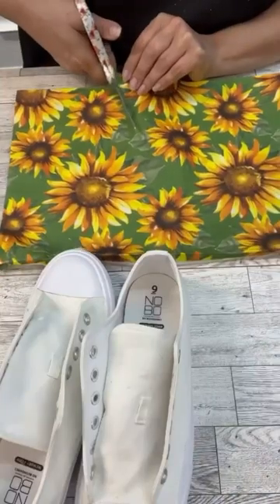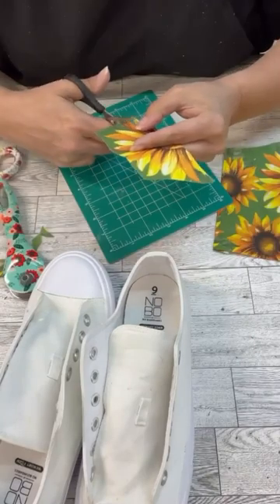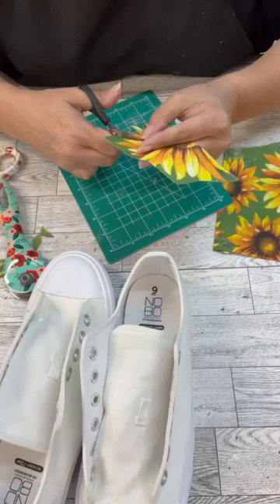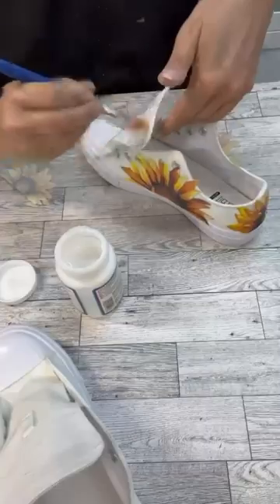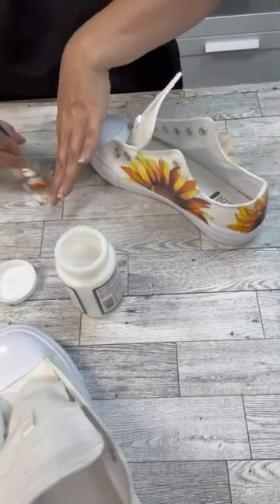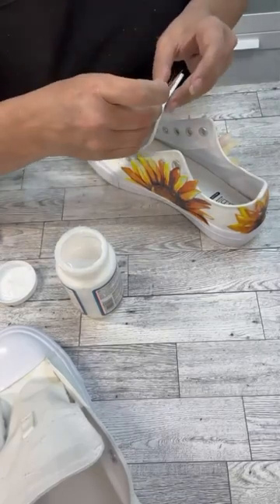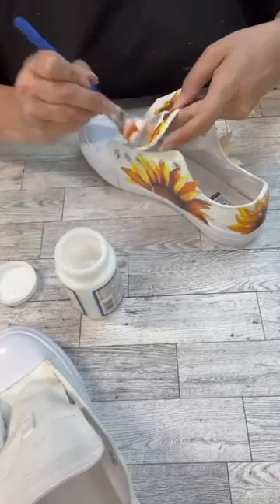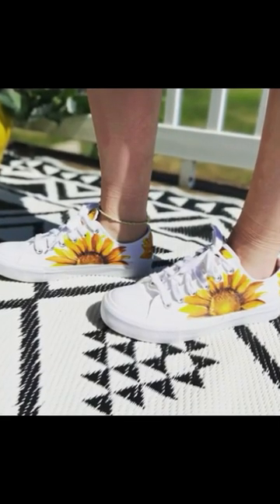How to Mod Podge shoes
Check out how easy it is to decoupage your shoes with fabric and Mod Podge!

Mod Podge -